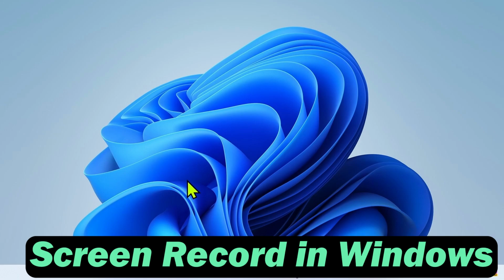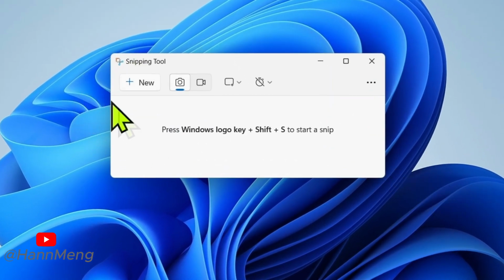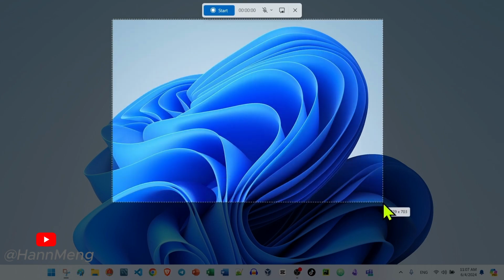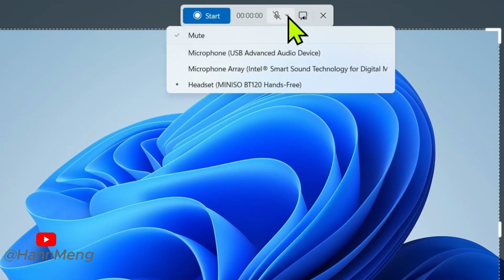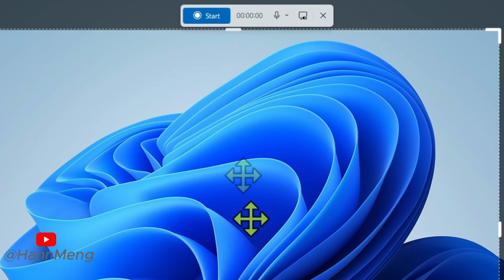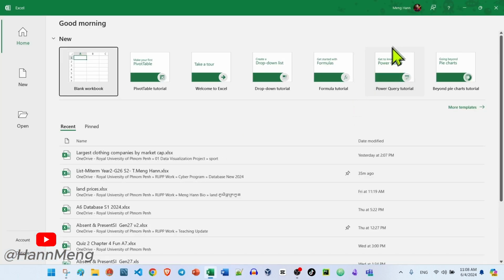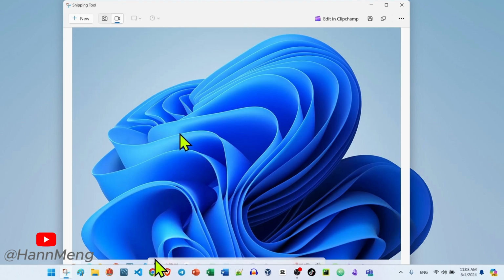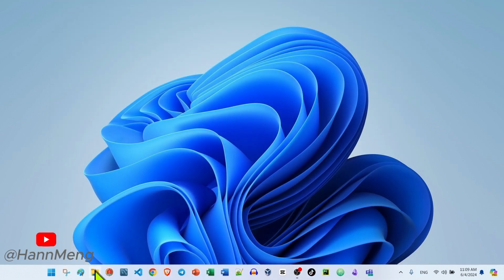Snipping Tool - How to Screen Record on Windows 10 & 11 (Easy Tutorial)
Forget fancy software! Capture stunning screen recordings with the built-in Snipping Tool in Windows 10 & 11. Learn every step in this quick & easy guide!